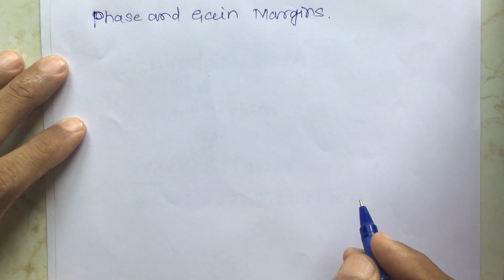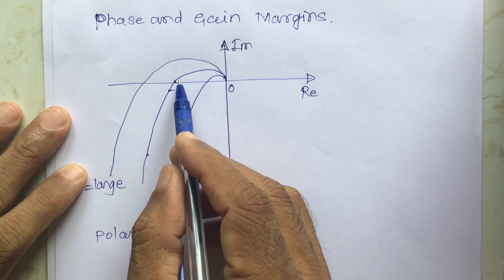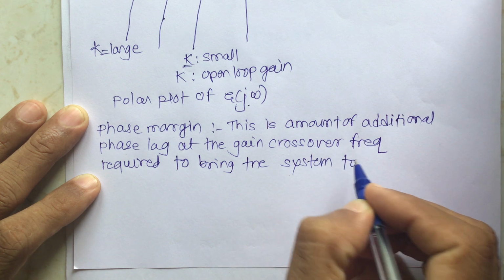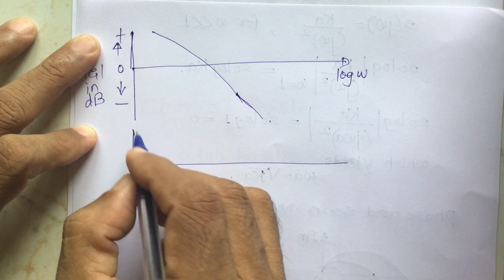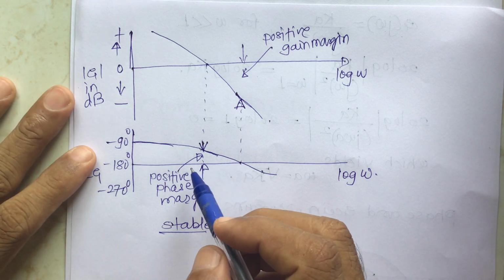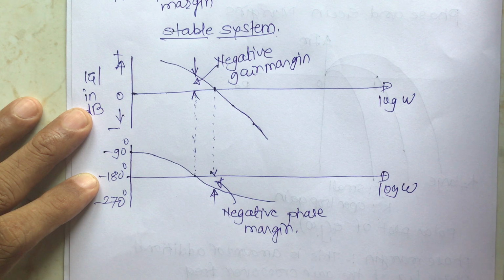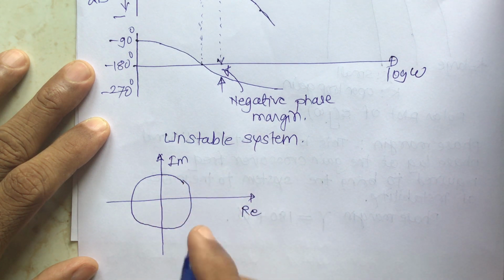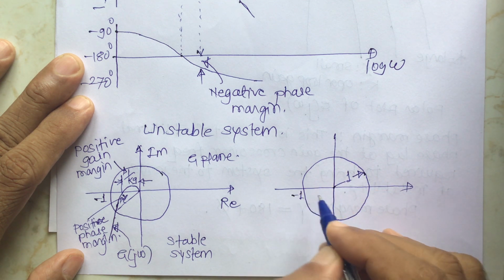Control System Phase margin and Gain Margin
Phase and Gain are important measure of stability of control system.